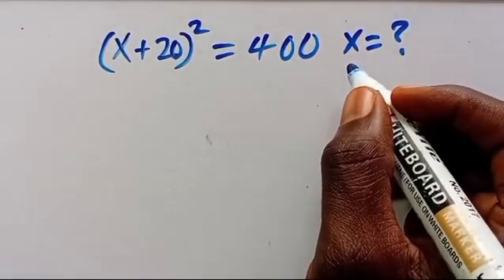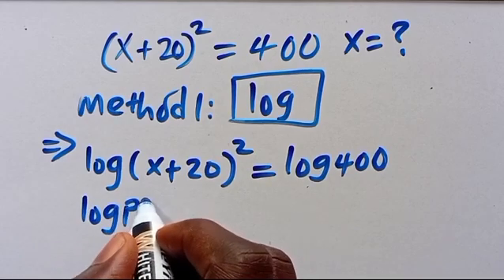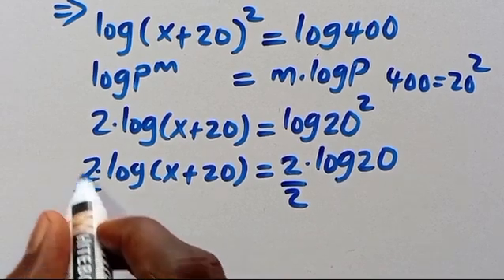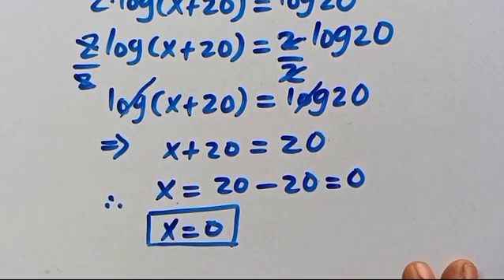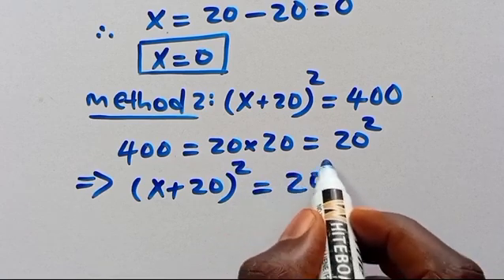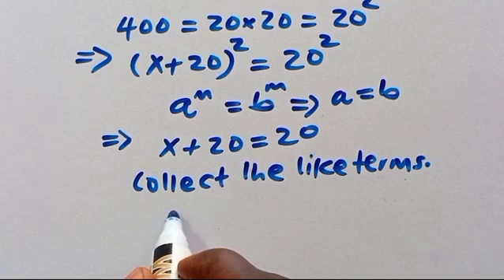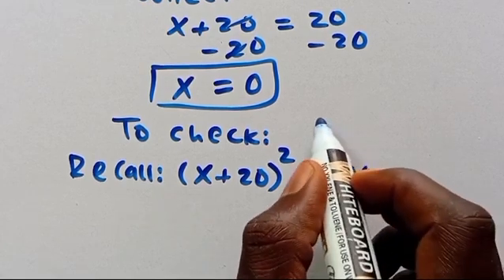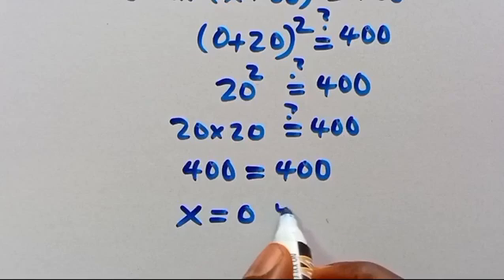Math Olympiad Problem Solving Strategies — Can You Solve This Tricky Algebra Challenge?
Welcome! In this video, we're going to solve a Tricky Algebra Challenge from a Math Olympiad Problem step-by-step. This tutorial is essential for anyone looking to master Algebra Problem Solving techniques and preparing for competitive exams.
Understanding the algebraic formulas and strategies used here will help you solve complex math problems quickly.
This problem is designed to test your algebraic thinking, pattern recognition and logical reasoning — all essential for ”Math Olympiad success”.
You’ll learn step-by-step methods, common pitfalls to avoid and powerful algebra techniques that top performers use in competitive exams.

📘 What you’ll learn:
• How to analyze complex algebra problems
• Step-by-step solution strategies
• Common mistakes and how to fix them
• Time-saving tricks for Olympiad & admission exams

🎯 Perfect for:
• High-school & college students
• Math Olympiad aspirants
• Anyone who loves challenging math puzzles

Before watching the full solution, try solving it yourself!
Comment your answer below and see if your approach matches ours.